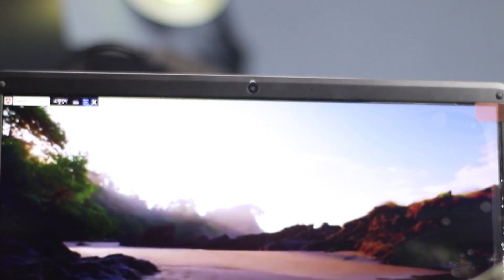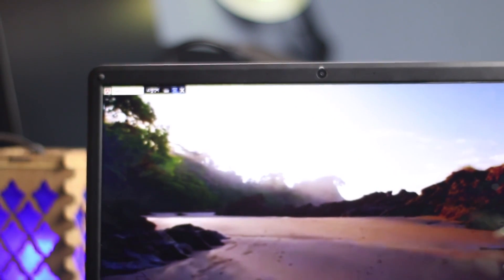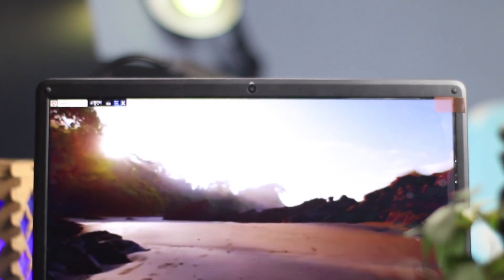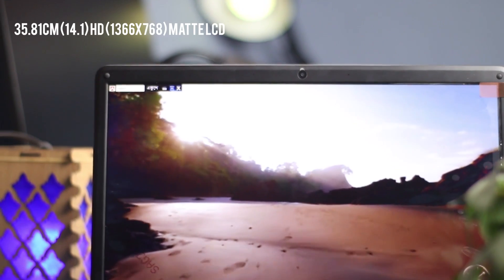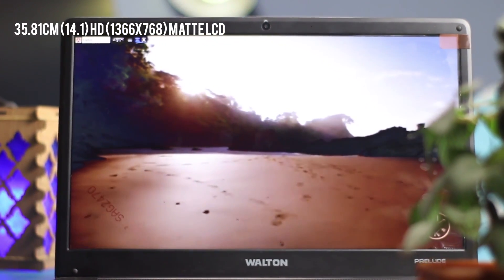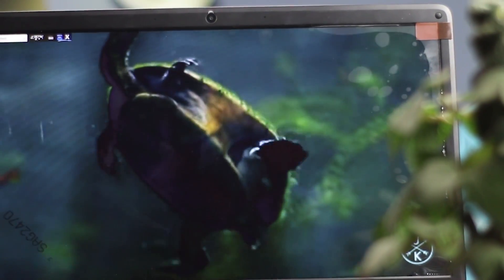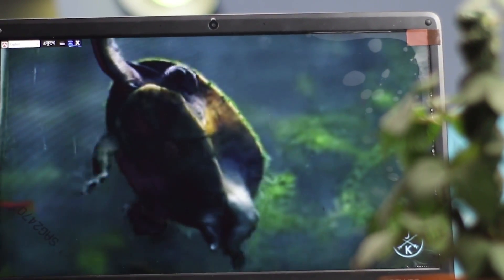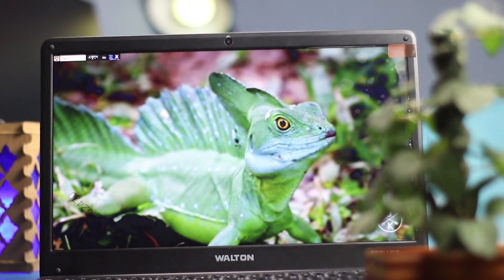WALTON A9400 Bangla Review । বেষ্ট মোবাইল গেইমিং ল্যাপটপ । Minus Point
Tags...